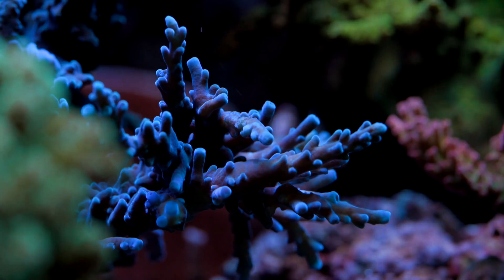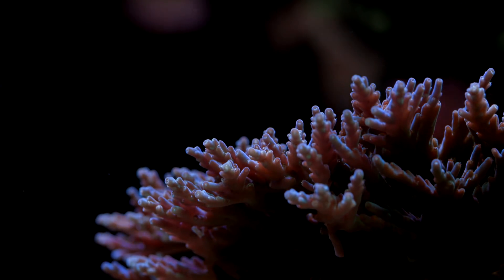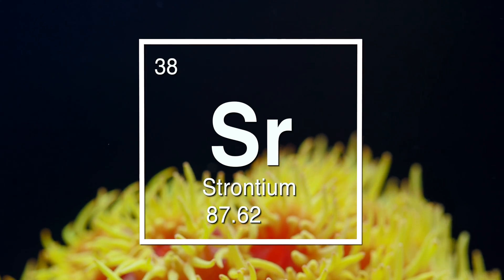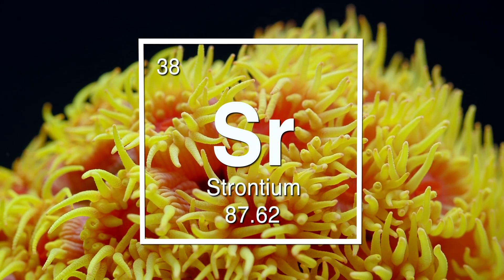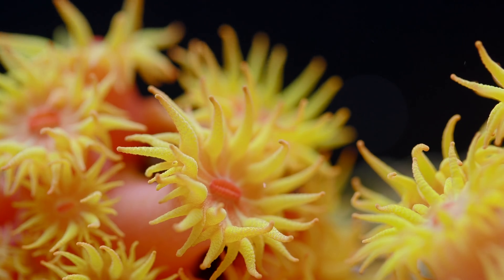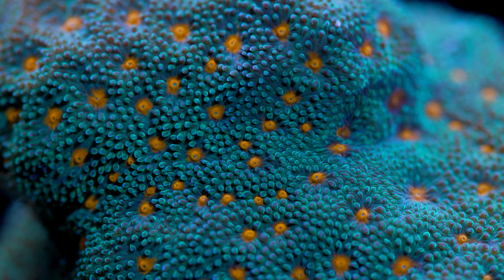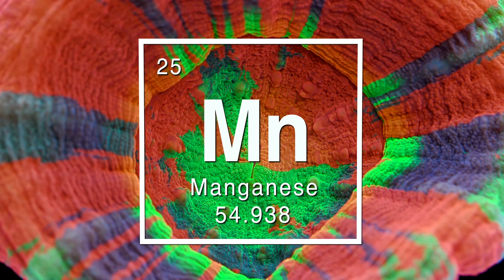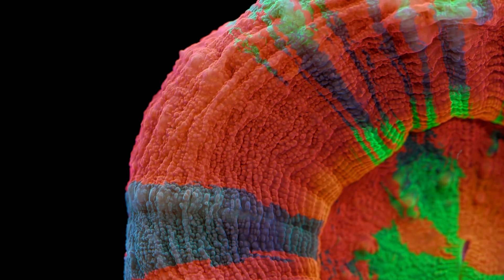Trace Elements in your Reef Aquarium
What are trace elements exactly and what role do they play in our reefs? To put it simply, trace elements are elements that appear in very small quantities in salt water. Literally trace amounts.  They are vital to all sorts of biological processes and due to the limited size of our aquariums can be depleted rapidly.  So the question remains, should reef aquarists be dosing trace elements regularly?

Triton ICP Test Kit
Red Sea Major Element Test Kit
Red Sea Trace Element Test Kit
Salifert Iodine Test Kit

0:00 Introduction
2:22 Composition of Seawater
4:09 #1 Iodine
6:51 #2 Iron
8:42 #3 Strontium
9:39 #4 Molybdenum
10:29 #5 Manganese
11:22 Should you Dose?
12:46 Conclusion
13:03 Credits

Camera Gear List on Amazon
Canon C200